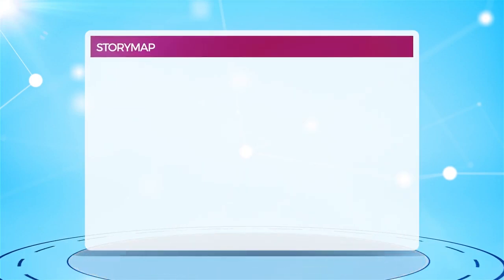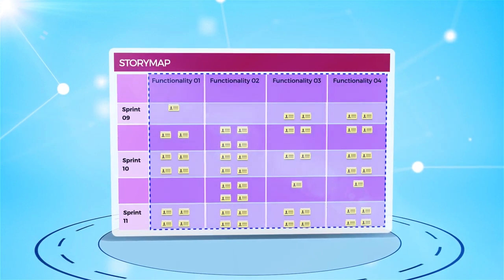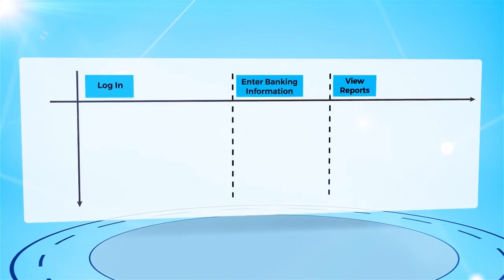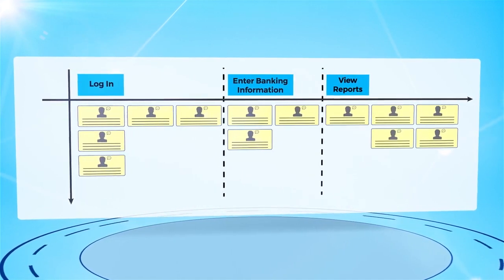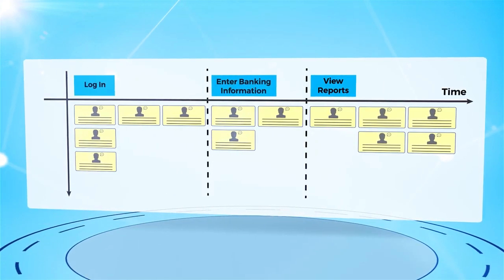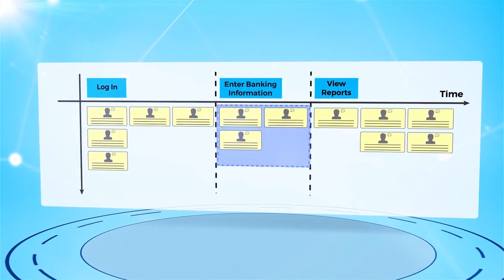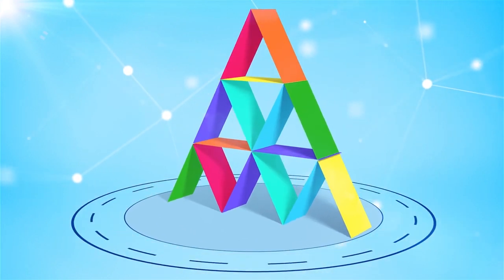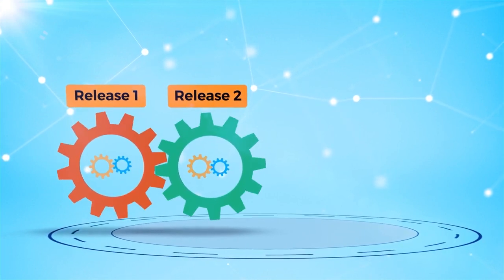S2 Chapter Agile Project Planning Video 4 Using Story Maps